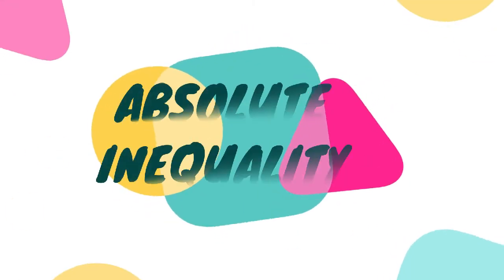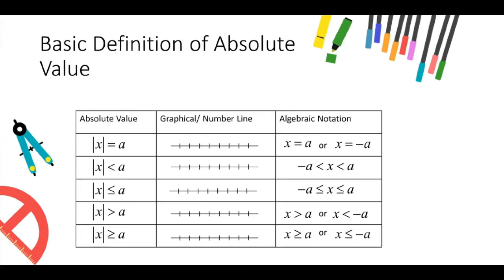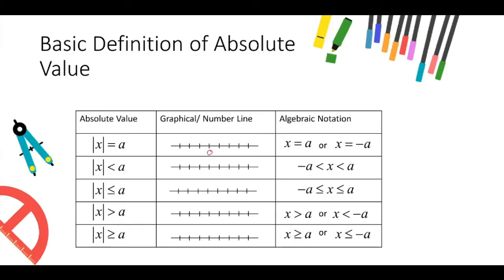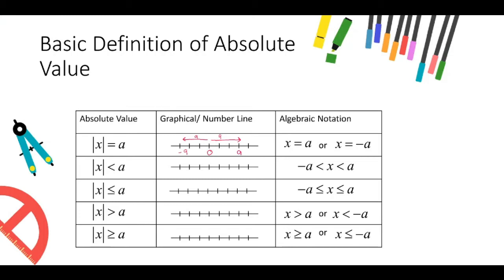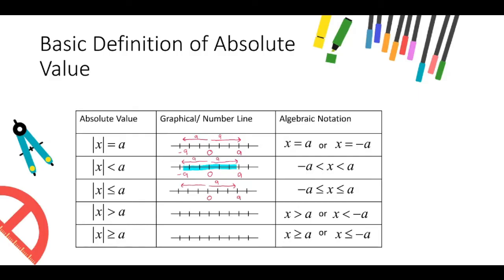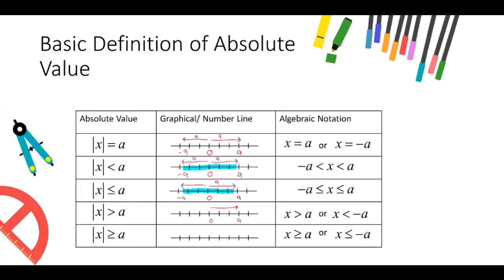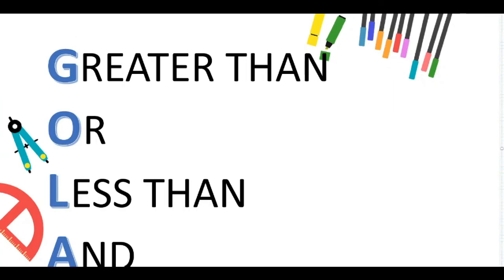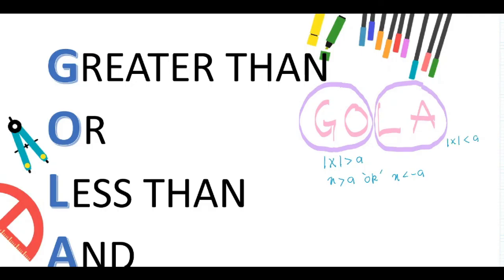(4/8) Chapter 2 | 2.3 Absolute Values